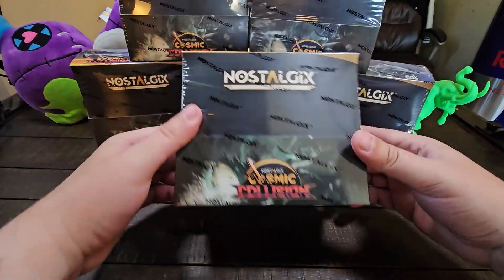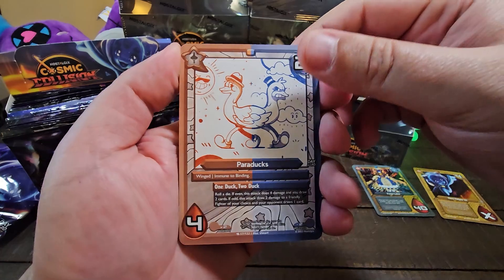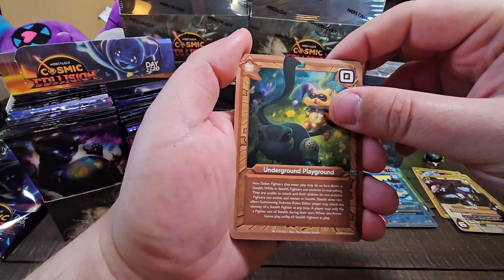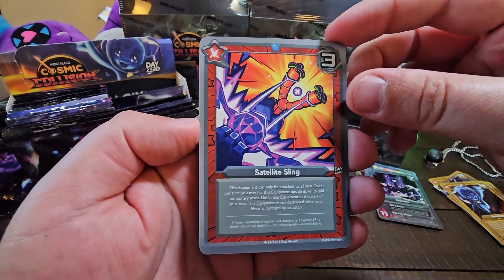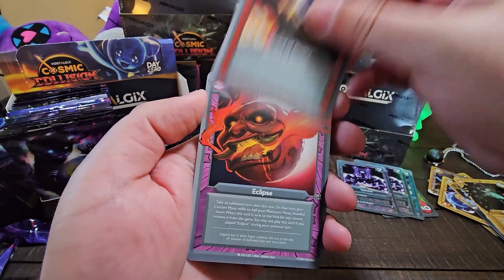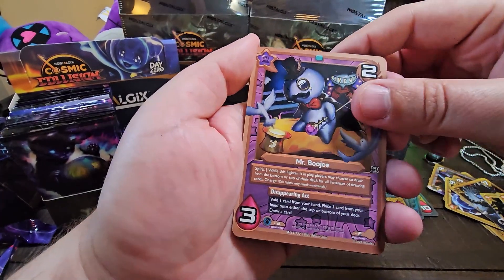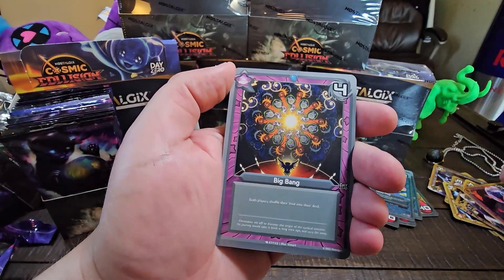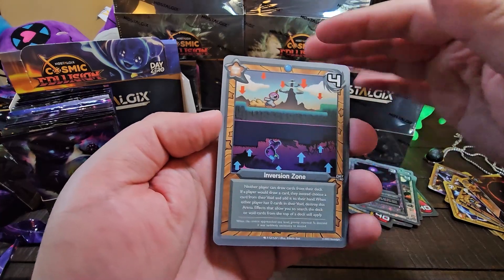Opening a Nostalgix Cosmic Collision Booster Box (Part 1)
Days ahead of our official release of this early access edition of Nostalgix: Cosmic Collision, we are opening the very first Booster Box for you.

Nostalgix Trading Card Game is an indie game created by Hunter Angell (Zaba). Cosmic Collision is the 3rd official set for this game.

Game Description:
Nostalgix is the ultimate fusion of card games you grew up with, modernized with quality of life improvements and topped with delightful surprises of our own.

Its familiar structure makes it one of the easiest card games to learn. Nostalgix is both a new dimension of gameplay for TCG veterans and a gateway for brand new players who have never touched a card game before. In our thousands of demos at conventions, we’ve found that all players aged 6-60 learn our game in two turns.

Imagine this: Hero vs. Hero gameplay with two win conditions. Either defeat your opponent’s Hero, or 10 of their Fighters that can evolve and become more powerful over time. You can cast Spells and lay Surprise cards face-down, springing these traps to surprise your opponent. Attach Equipment cards to your Fighters or even your Hero and modify the Arena you’re playing in to turn the tide of battle. No gimmicks, just chaotic fun.